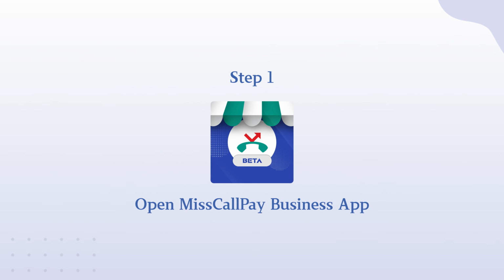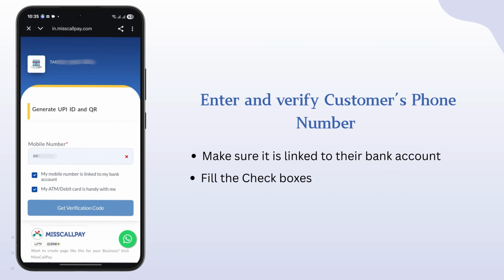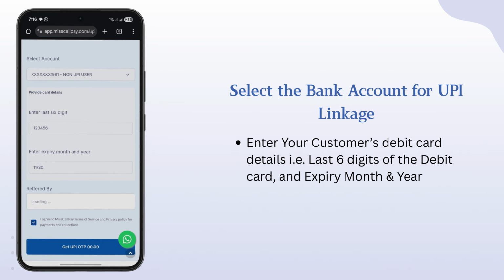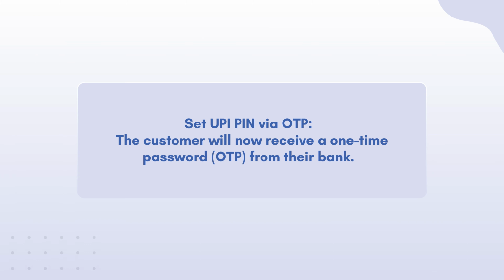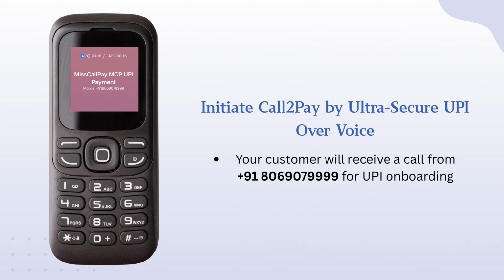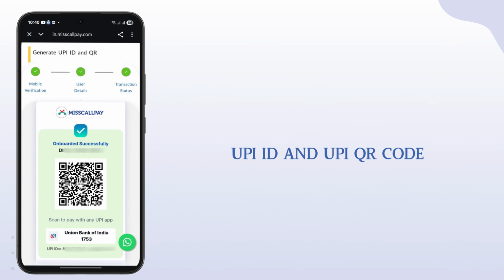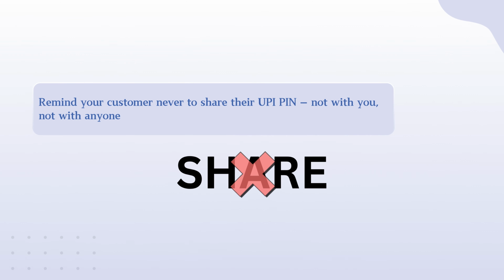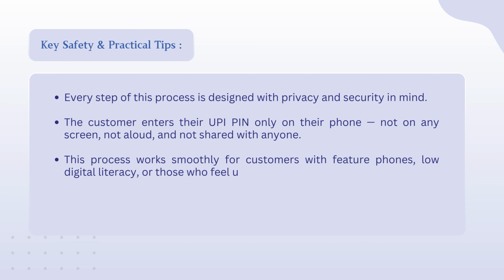How to Create UPI ID & QR Code Easily | English | MCP POINT User Guide | MissCallPay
Welcome to the official MissCallPay user guide. In this step-by-step video, learn how to help your customer create their own UPI ID and QR code using the MissCallPay Business App — even if they’ve never used UPI or digital payments before. This guide is perfect for agents, shopkeepers, and new users who may be using feature phones or have low digital literacy.

🔐 Key Highlights:

- Easy onboarding using MissCallPay Business App
- UPI ID and QR generation in just a few steps
- Ultra-secure process with UPI Over Voice call
- No smartphone or UPI app required
- Customer enters UPI PIN securely on their own phone
- No PIN sharing, no confusion, 100% privacy ensured
- Instant download or WhatsApp sharing of the customer’s UPI QR code

📞 Official UPI Voice Call Numbers:
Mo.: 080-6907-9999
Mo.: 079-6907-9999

With MissCallPay, onboarding to UPI becomes simple, safe, and accessible for everyone. You're not just helping someone go digital — you're helping them join India’s fast-growing digital economy.

🚀 Let’s digitally empower the next billion Indians with MissCallPay.